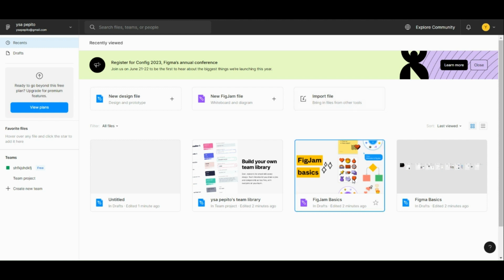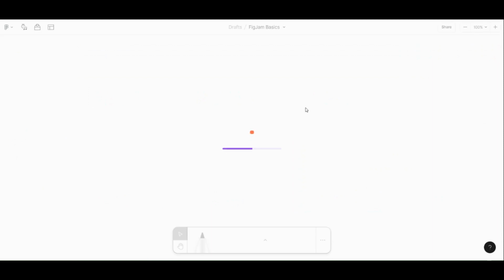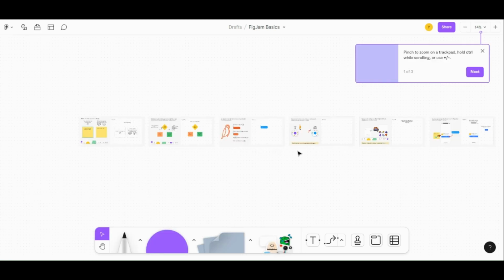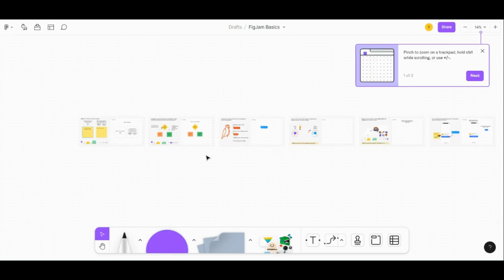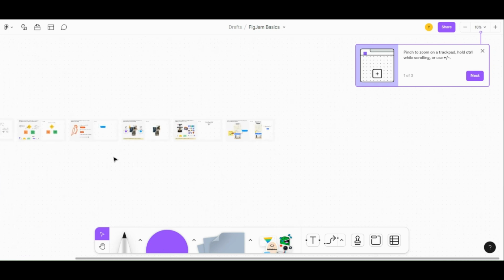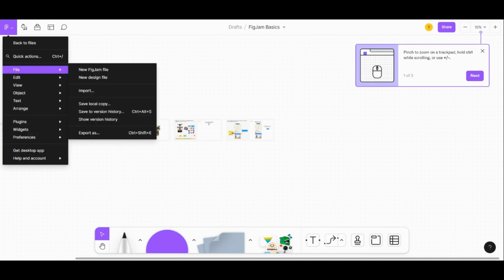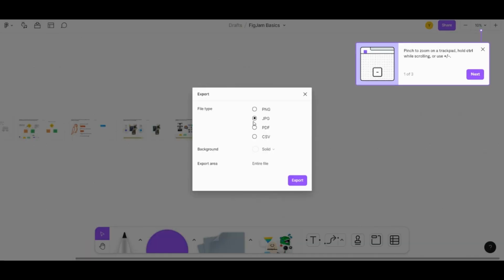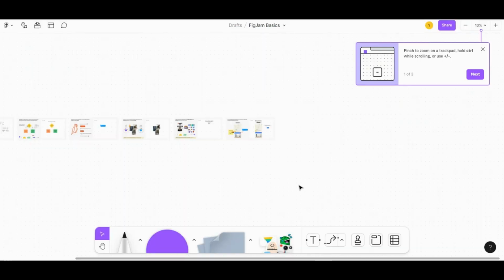How to Convert Figma Design to PDF ( Figma Tutorial)